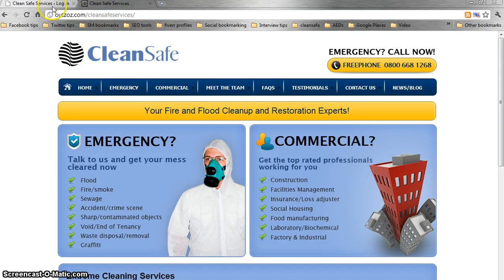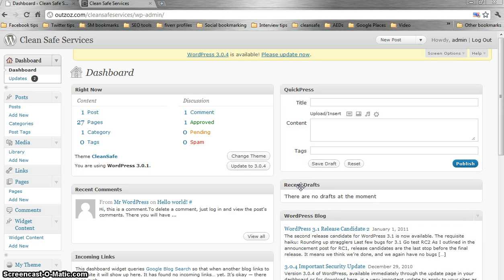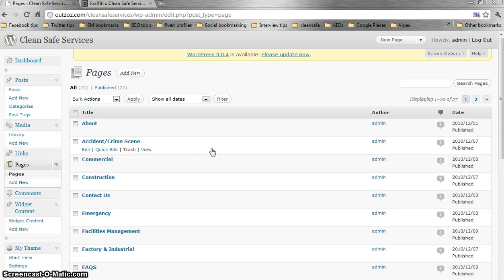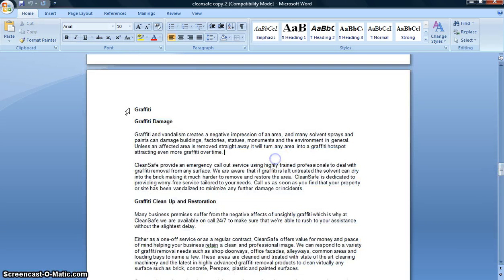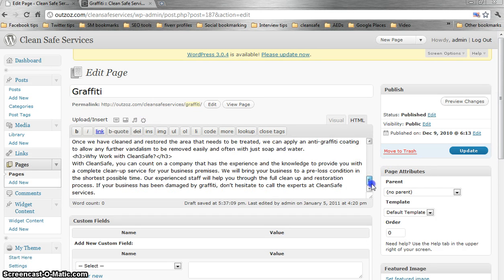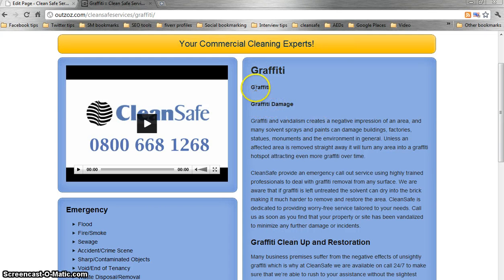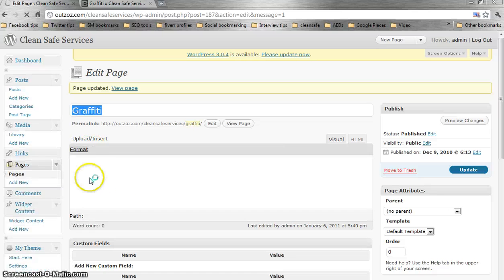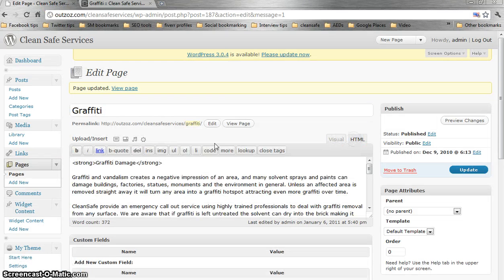How to edit content on WP pages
Short 'How To' video on editing your posts in your Wordpress website